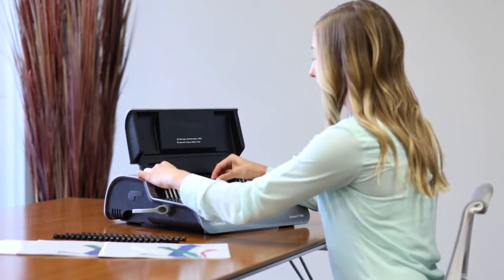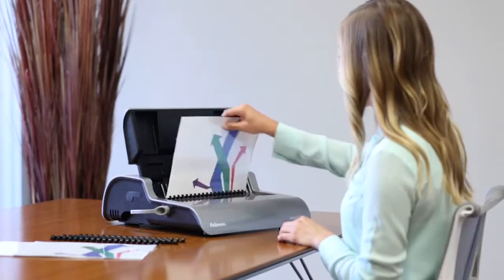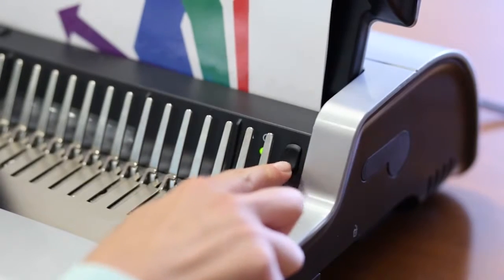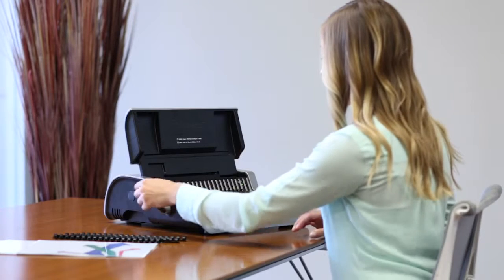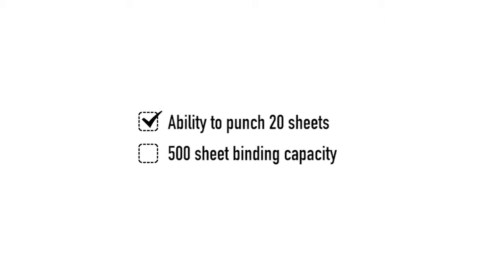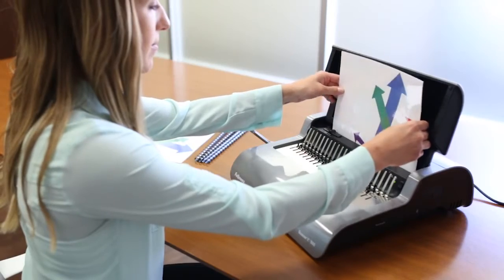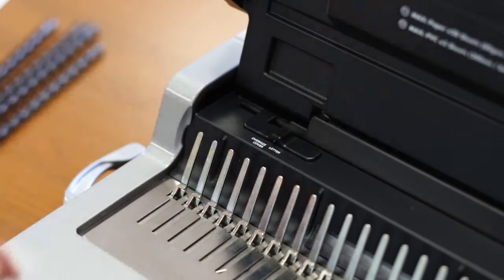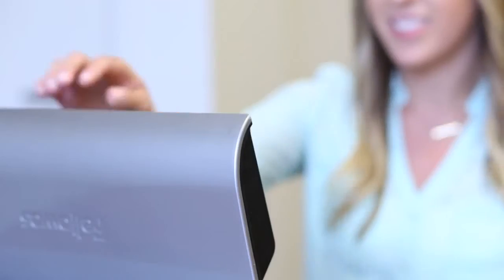Fellowes - Quazar-e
421243